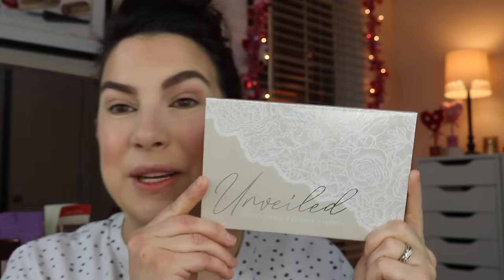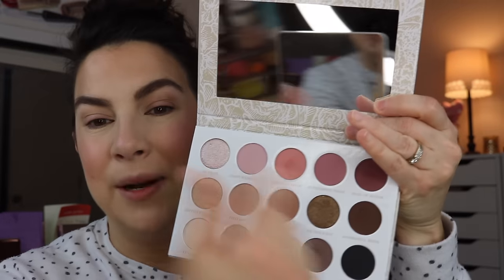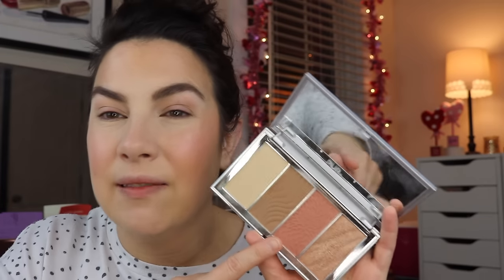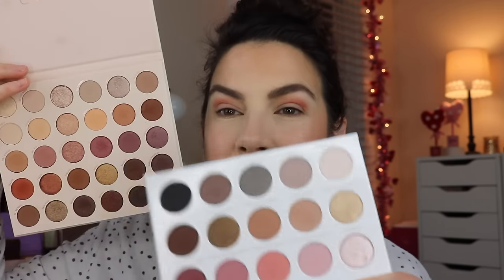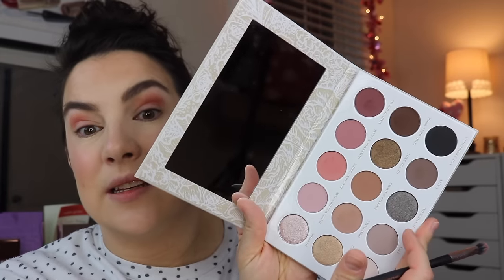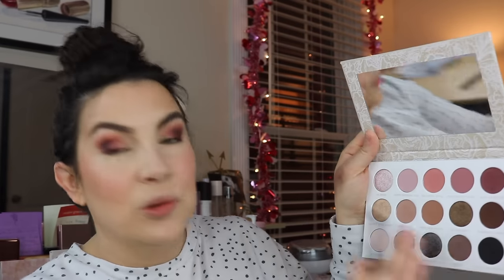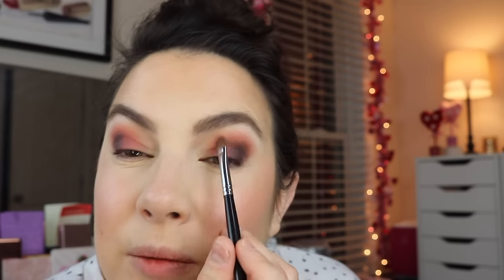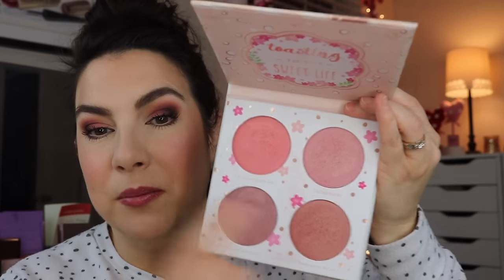NEUTRAL, BERRY, BRIDAL GOODNESS... Sydney Grace Unveiled Palette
Profound Thought:
“Life is what happens to us while we are making other plans.”
-Allen Saunders

Random Thought:
Current snack of choice: white cheddar popcorn.